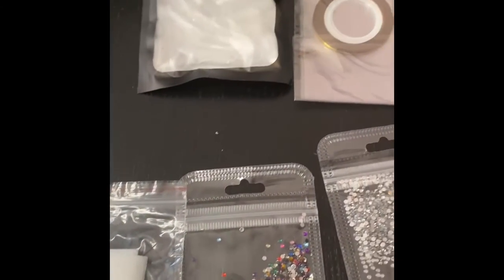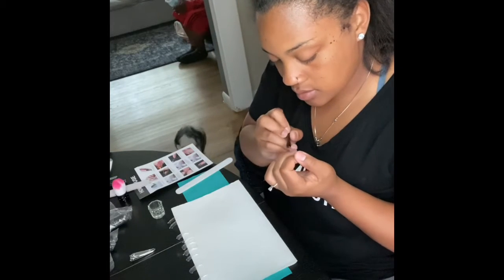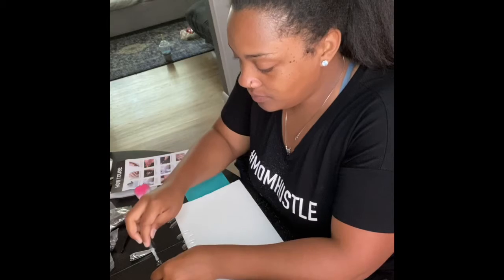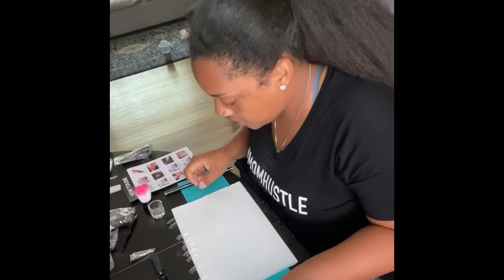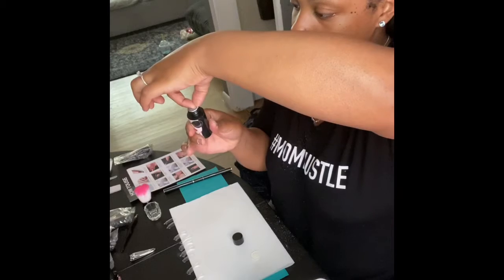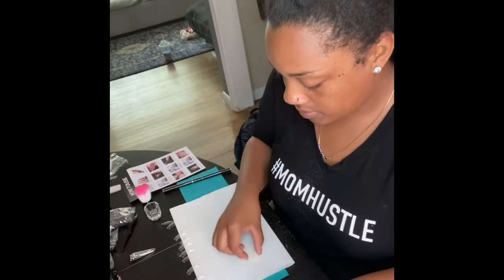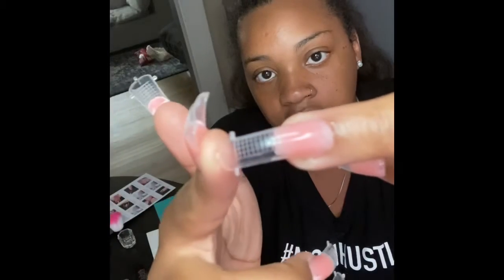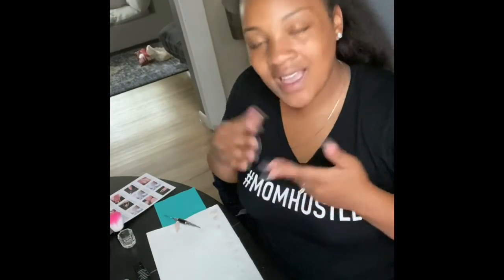Poly Gel nail set vlog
Amazon poly nail set first time application. Since COVID-19 the country has been shut down meaning more do it yourself beauty techniques. This is my effort to keeping up my manicure regiment. I would purchase a buffer because one is not included in the set. Also I would set aside about and 1 1/2 hours of alone time to complete your manicure.